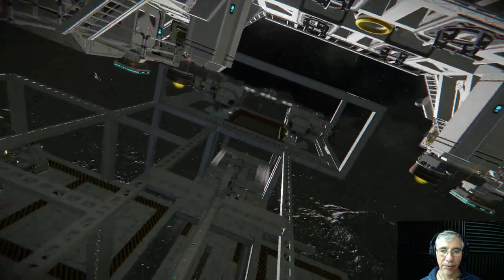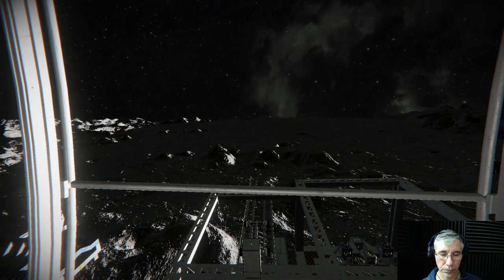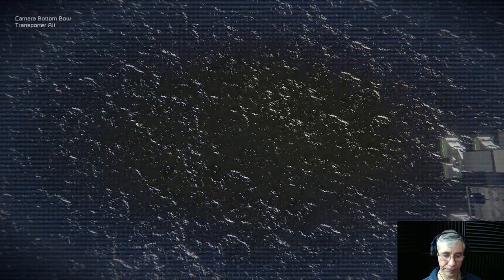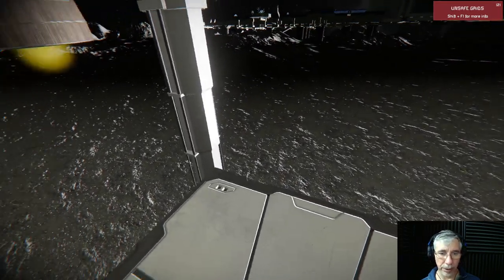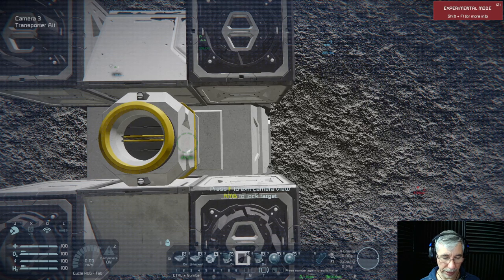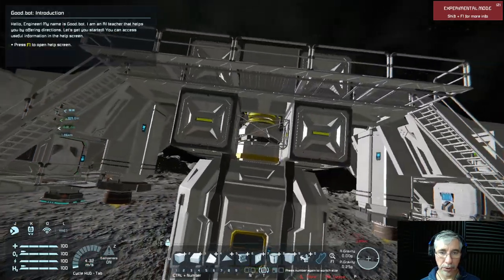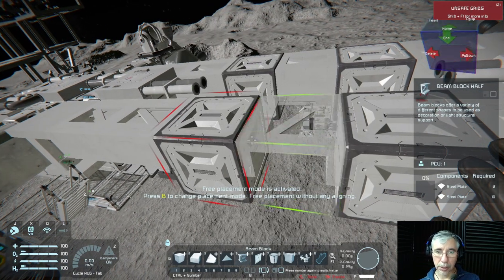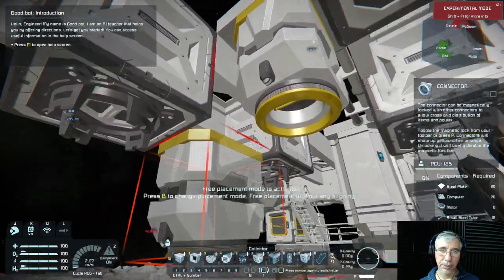Lunar Transporter Design | Space Engineers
In this episode we showcase a new transporter design inspired in the famous Eagle Transporter ship from the popular sci-fi TV show Space:1999